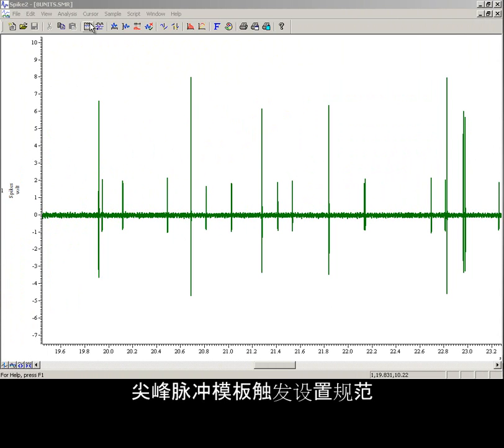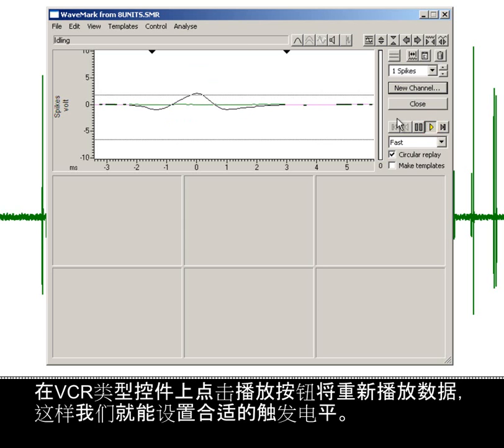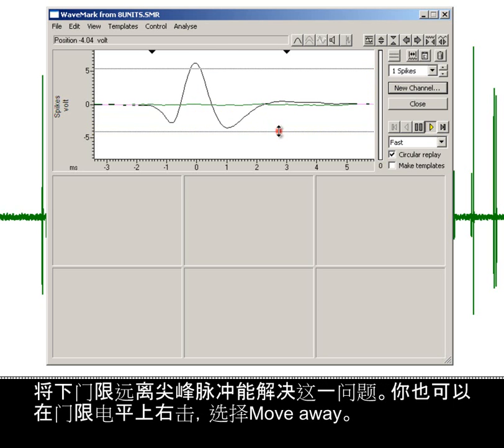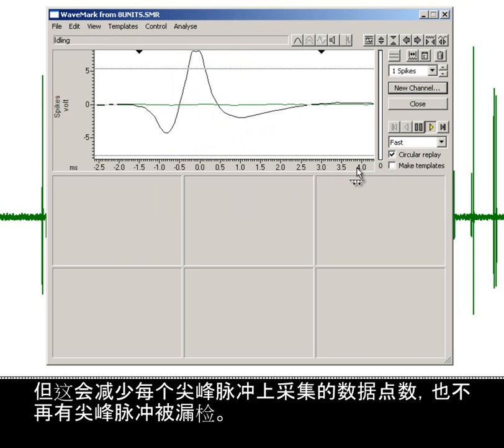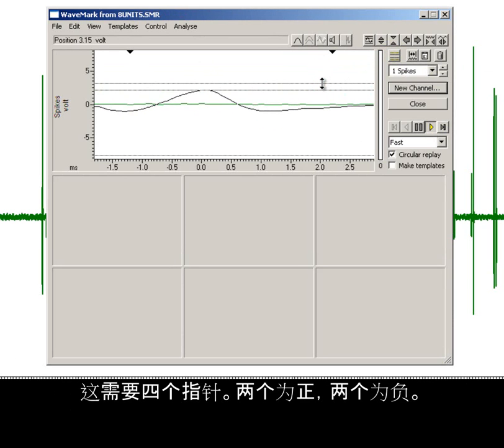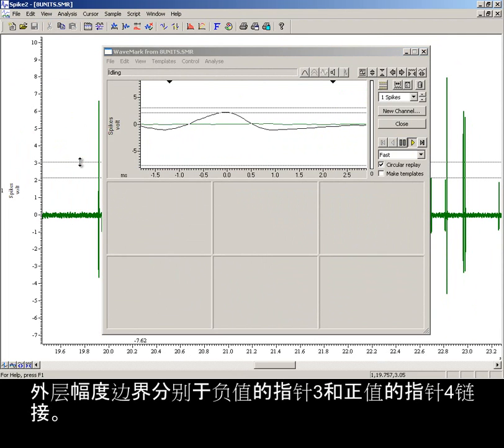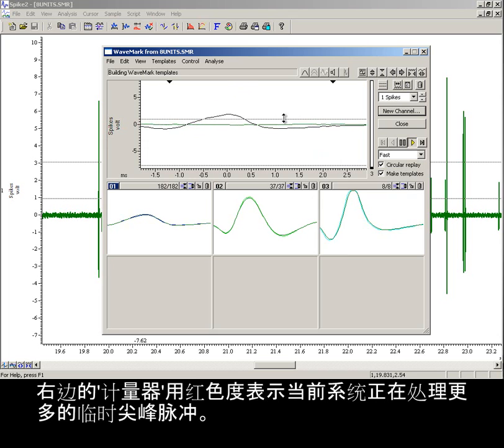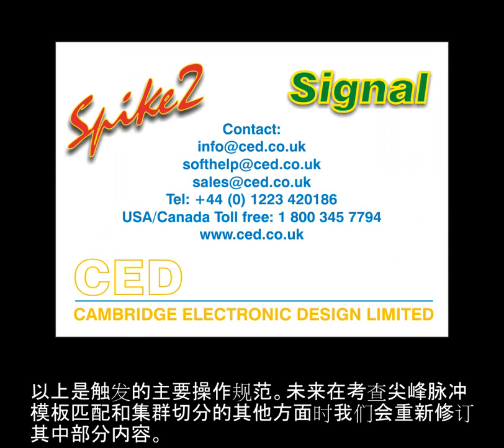Spike2 视频教程: 为尖峰脉冲分类设置门限触发器 (WMtriggeringC)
在建立新的WaveMark 通道时，尖峰脉冲形状'示波器'窗口的两个默认水平指针用于设定尖峰脉冲检测的正触发和负触发电平。这则视频教程演示了为尖峰脉冲设置门限触发器的规范